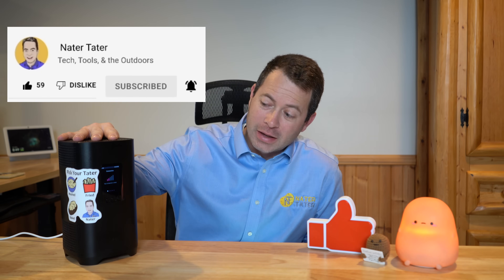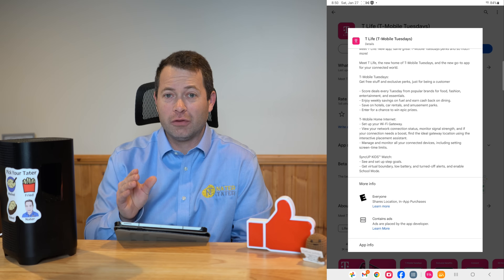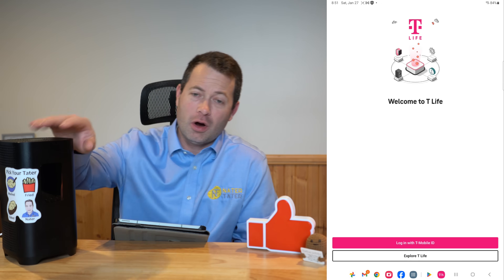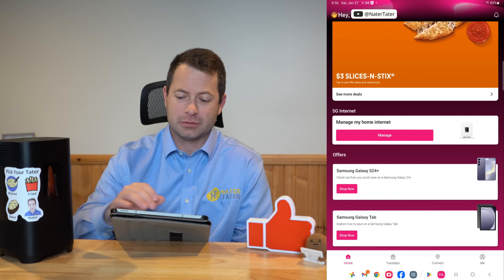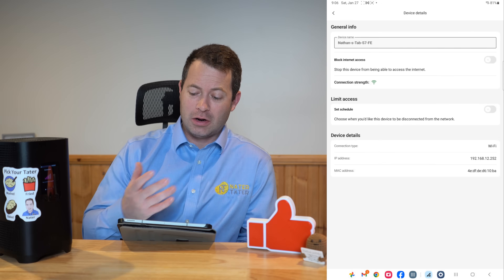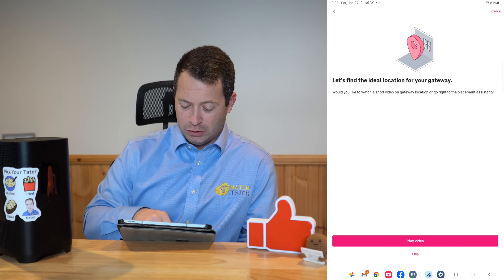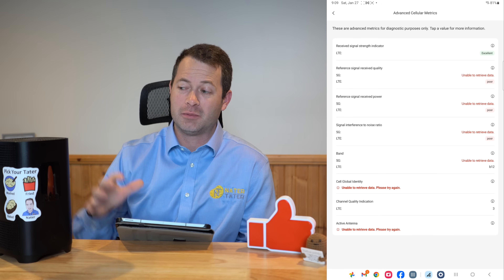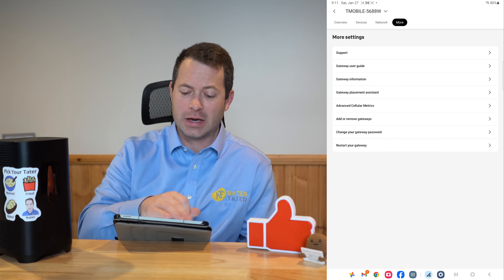✅ New App FEATURES! T-Mobile T Life App - 5G Home Internet Signal Metrics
T-Mobile just released a new app that combines t-mobile tuesdays, t-mobile home internet and other apps into T Life app.  It has some new features that help 5G Home Internet users better understand their signal metrics to get better internet speed.  If you want to be able to see the raw signal scores, check out Thanks to tmo.report for sharing this news!

Or on Amazon (no discount)